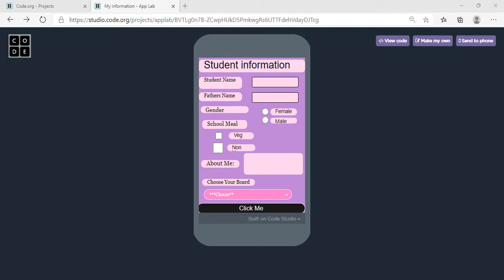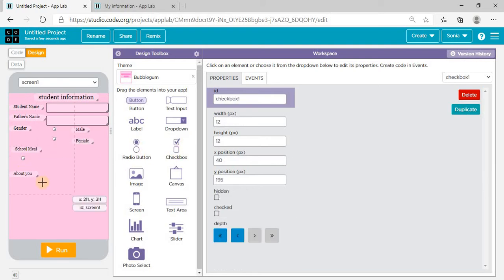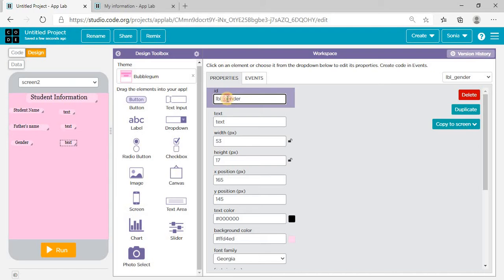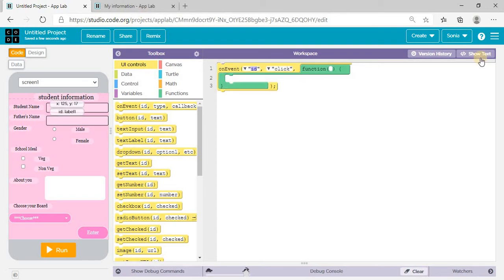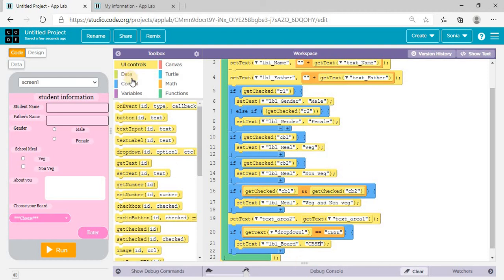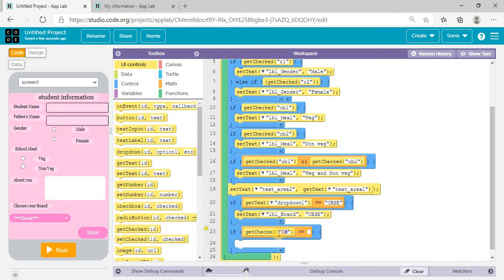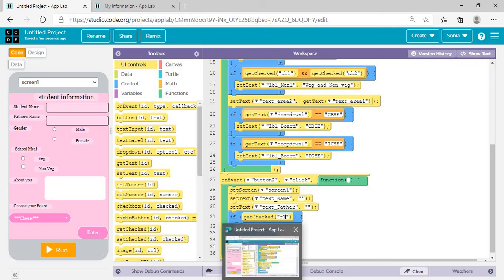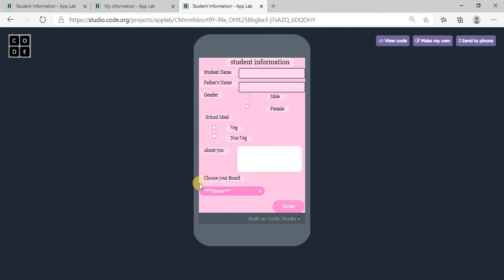how to make a app in code.org using all tools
Hi Guys,
This video covers :
how to use design tools like Text area, Drop Down menu, Radio button, Check box altogether and Reset them.
i tried to explan in prper way .
It is  made in App Lab.
link is :-
Step 1 open link
Step 2 sign in
Step 3 open app lab